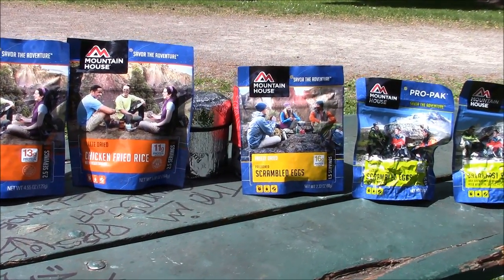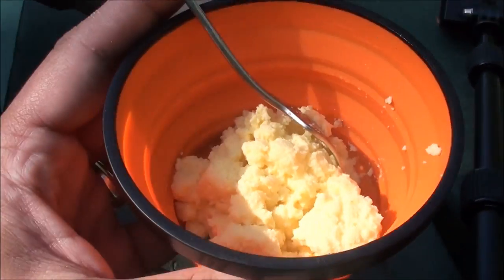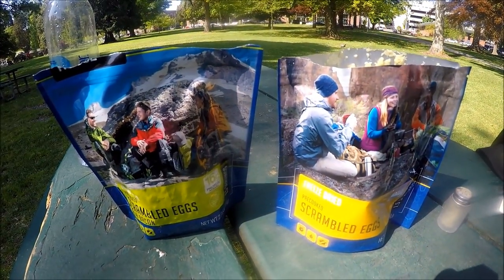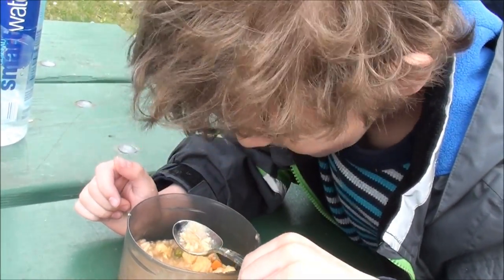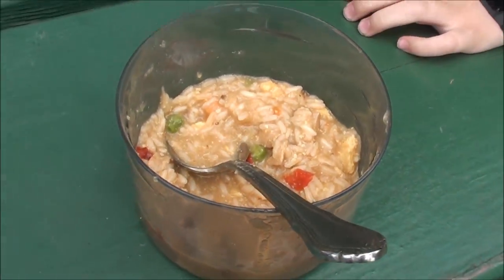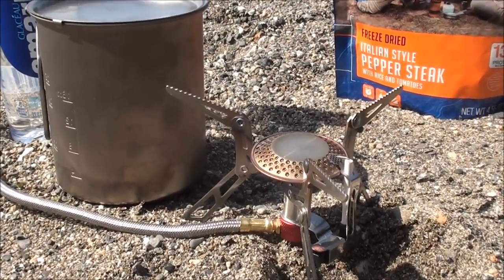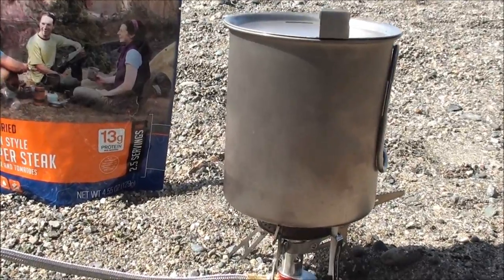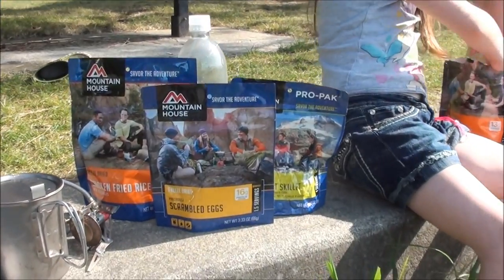Mountain House Taste Testing (New Entrees) by TheUrbanPrepper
NEW ENTREES:

Italian Style Pepper Steak with Rice and Tomatoes - Pouch

Dpower Stove